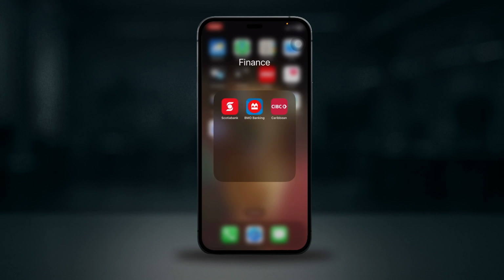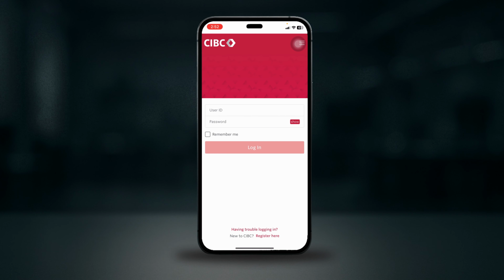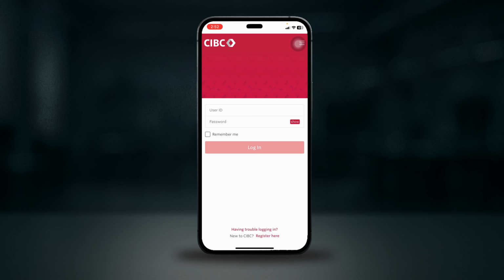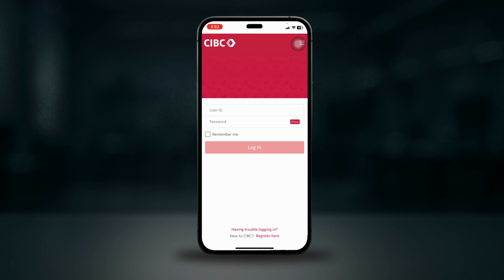How to Deposit a Cheque Using CIBC Mobile App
This video explains how to deposit a cheque using the CIBC mobile app. If you want to deposit a cheque from your phone without visiting a branch, this step-by-step guide shows the correct process on iPhone and Android.

CIBC Mobile Deposit allows you to safely deposit cheques using your phone’s camera. Following the proper steps helps avoid deposit rejection, delays, or errors.

In this video, you’ll learn:

How to deposit a cheque using the CIBC mobile app

Step-by-step instructions for iPhone and Android

How to take clear front and back cheque photos

How to confirm your deposit was successful

What to do if the mobile deposit fails or is rejected

This tutorial applies to CIBC Mobile Banking users on iOS and Android.